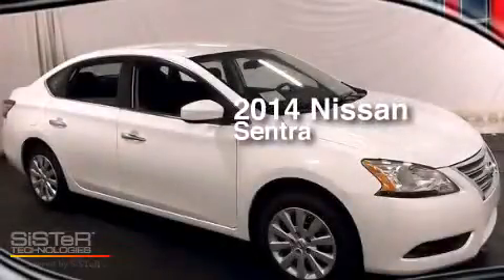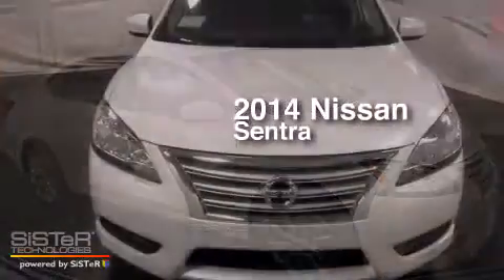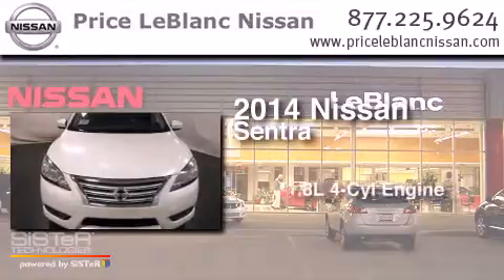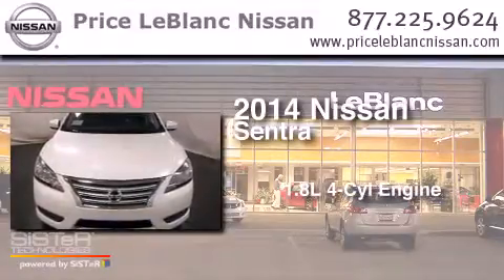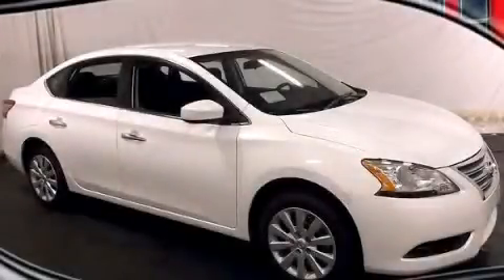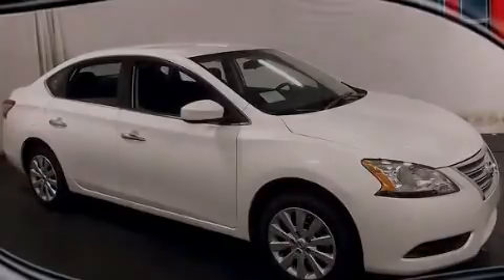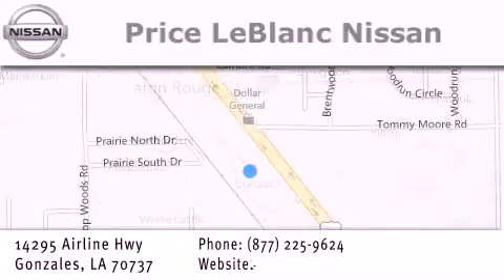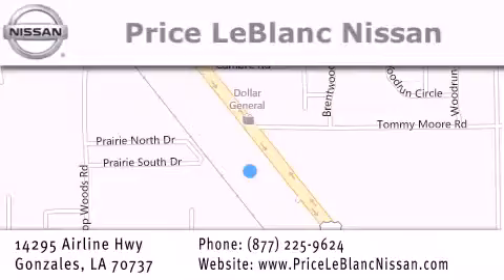2014 Nissan Sentra Lafayette LA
Have questions ? We've been honored to serve the Gonzales LA area , we promise that your experience at our dealership will exceed your expectations ! Year : 2014 Make : Nissan Model : Sentra Engine : 1.8L DOHC 16-Valve 4-Cylinder Trans . : Automatic Exterior : Aspen White Miles : 10 Interior : Charcoal Stock : S4248245 Price LeBlanc Nissan Airline Hwy Gonzales , LA 70737